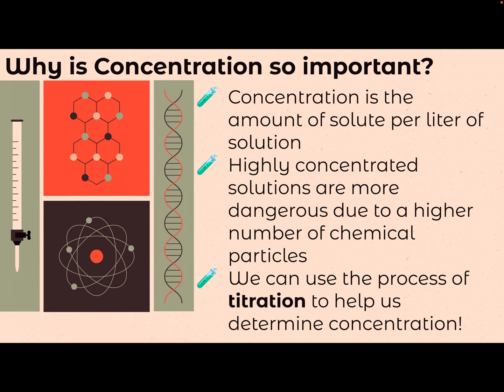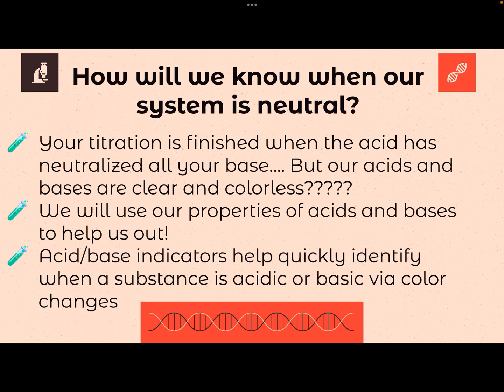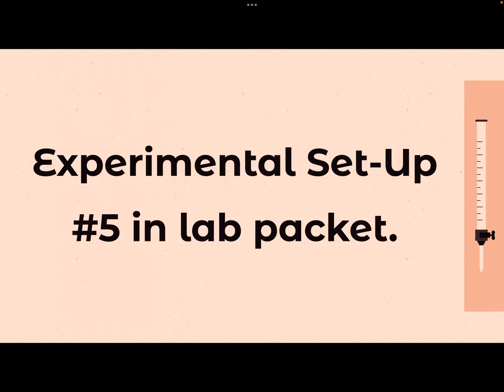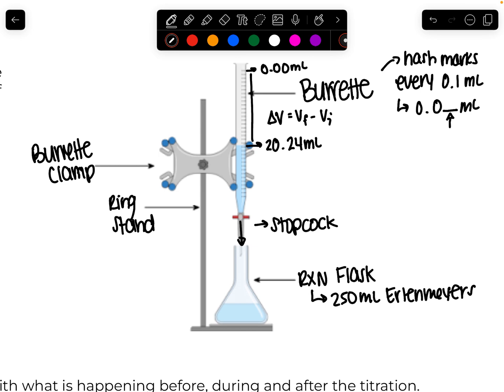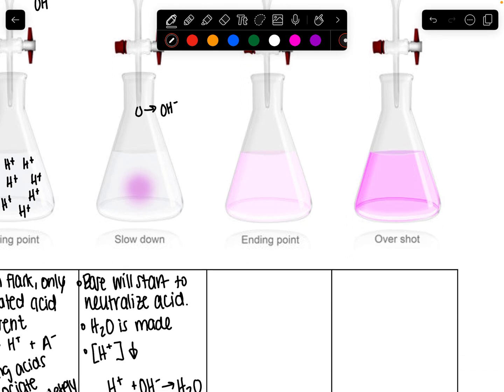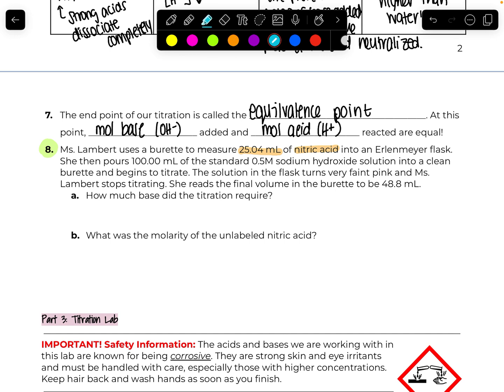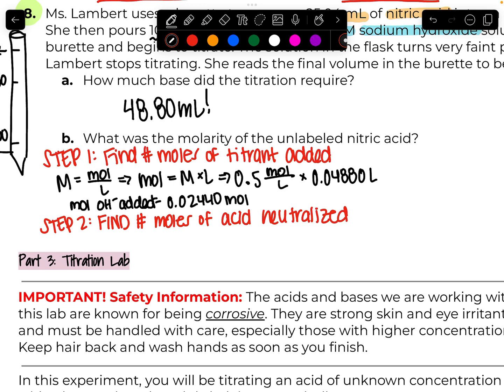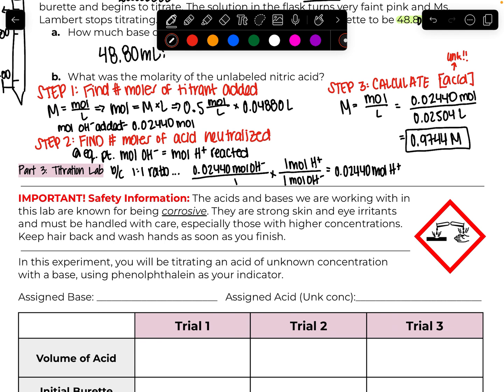Titrations PRELAB Lecture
SBCC Chemistry 101, Unit 7 Strong Acid/Strong Base Titrations PRELAB lecture.